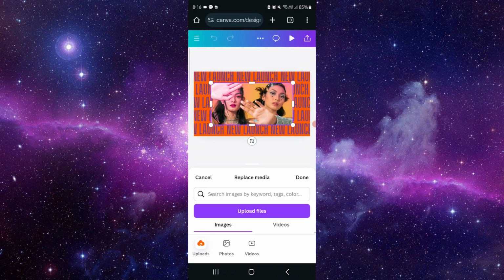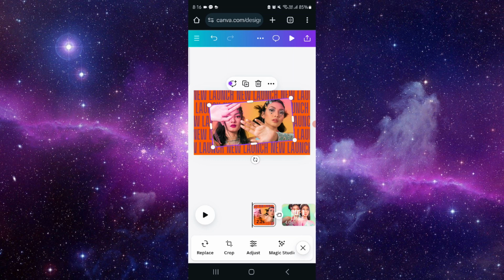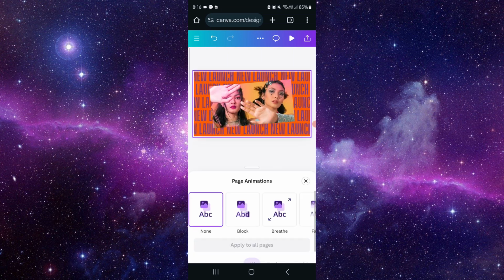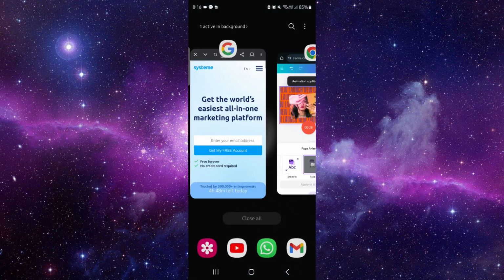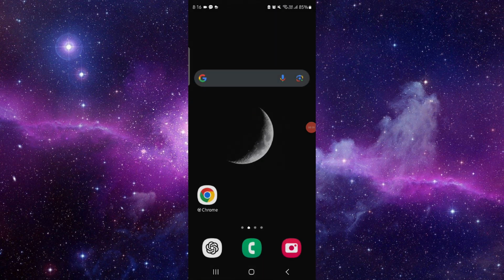✅ How To Fade Out Video in Canva? (Full Guide)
Guide on fading out video in Canva.

Key Learning Points:
• Accessing video settings
• Applying fade effects
• Exporting the final video